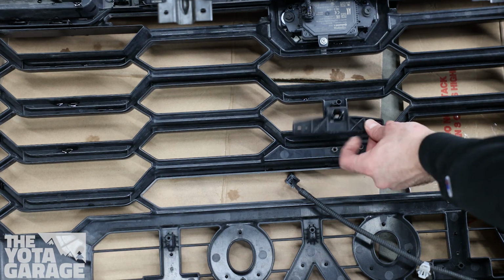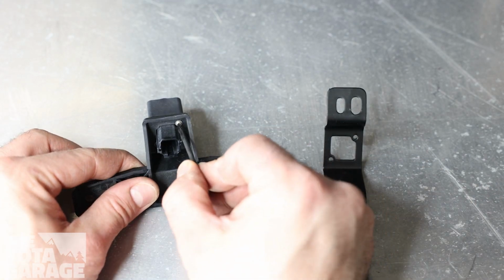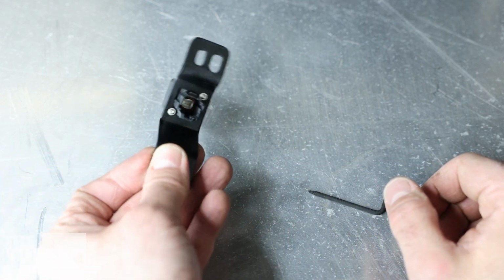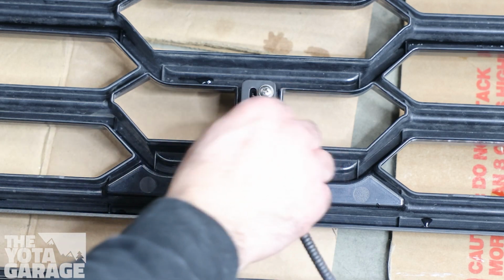How-To | 2022+ Tundra / Sequoia Front Camera Transfer to TRD Pro Grille - Toyota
If you purchased a Genuine Toyota TRD PRO Grille for your 2022+ Toyota Tundra / 2023+ Toyota Sequoia equipped with the factory front-facing camera, you would need a camera relocation bracket. In this short video, we run you through how to transfer your camera over.